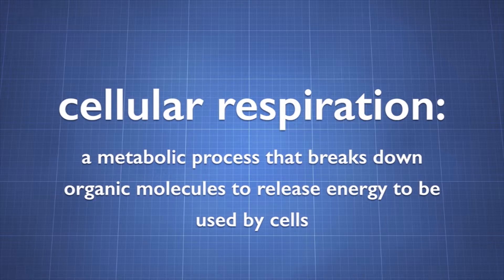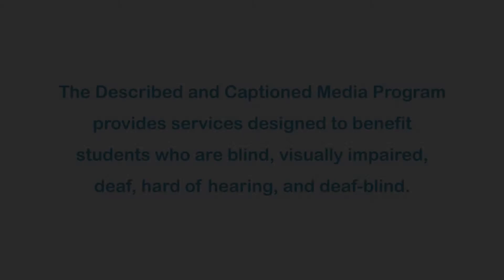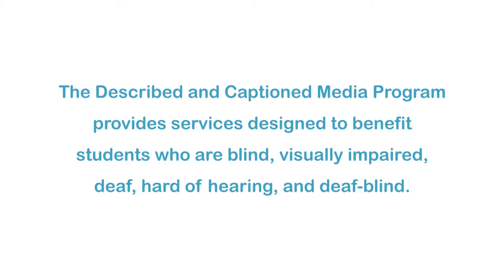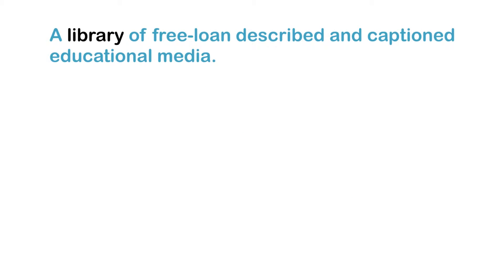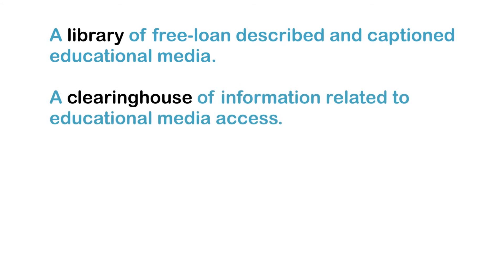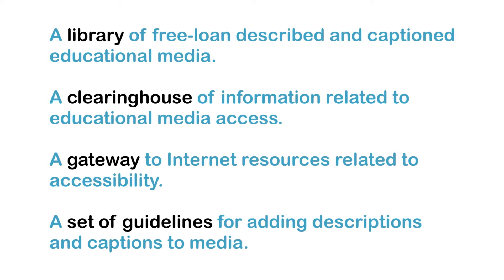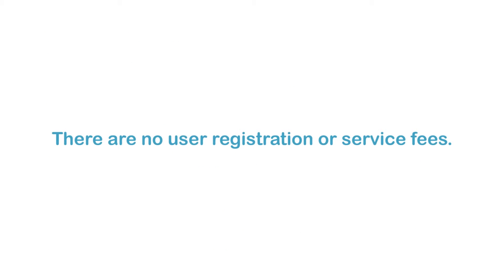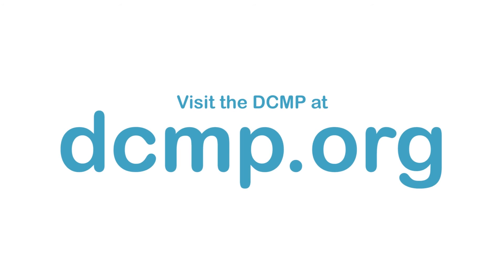Science Video Vocab: Cellular Respiration (Accessible Preview)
Part of a series that features a wide variety of video footage, photographs, diagrams, graphics, and labels. For this particular video, students will focus on the biological processes involved in cellular respiration and how these processes provide energy to living things. Part of the Science Video Vocab series.